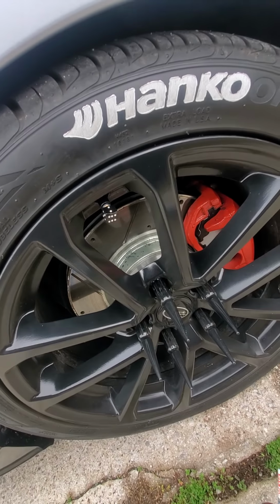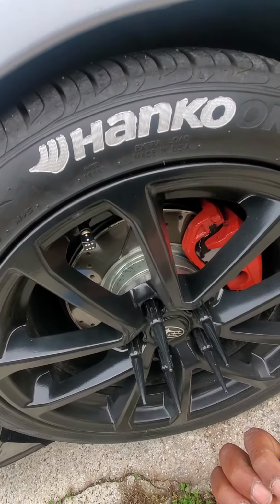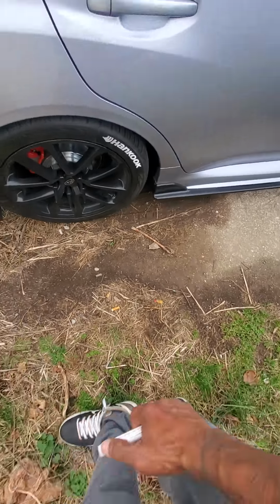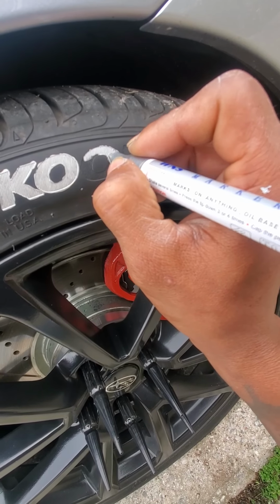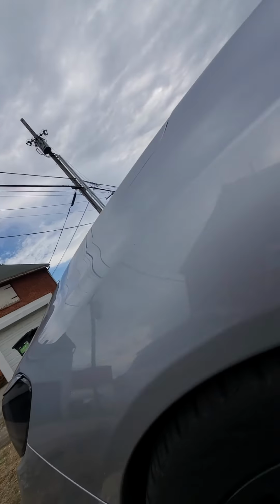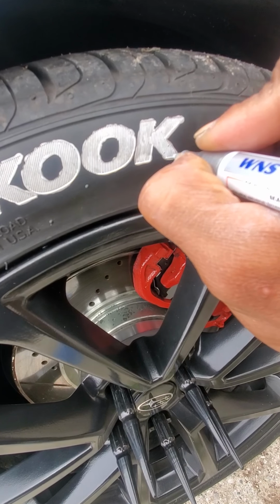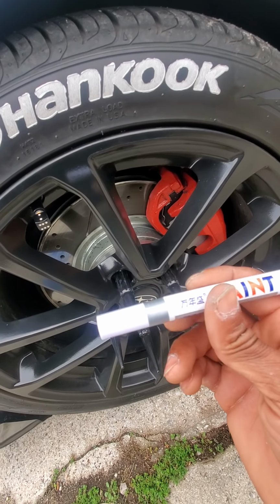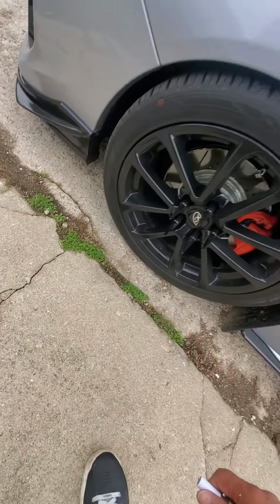How to paint tire letters with marker pen (Oil Pen) DIY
Painting the letters on the tires with an oil pen!
Tires painting/ decals / Oil Pen /Silver / DIY
BE SAFE✌🏾